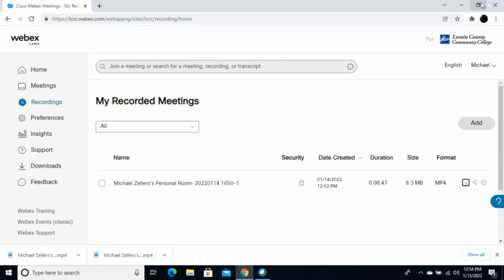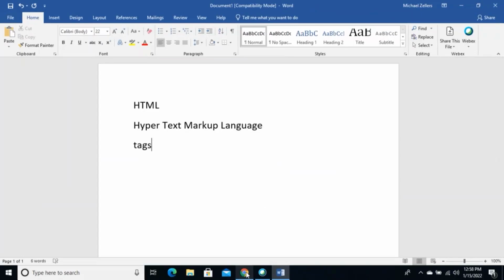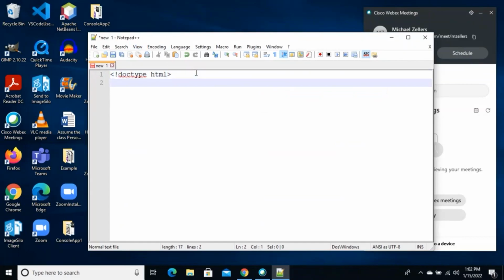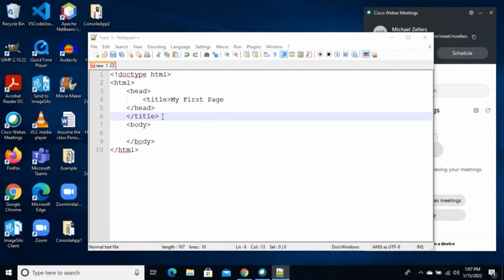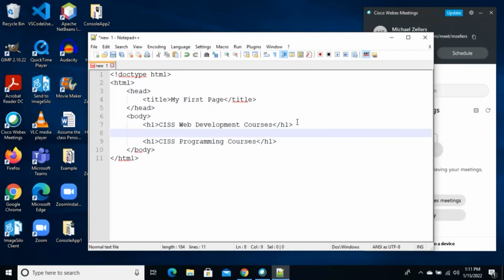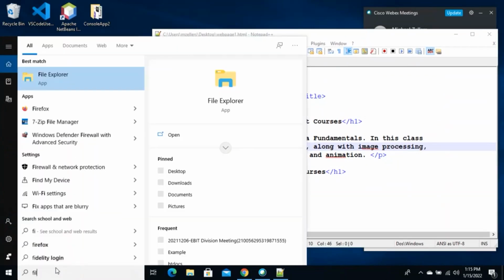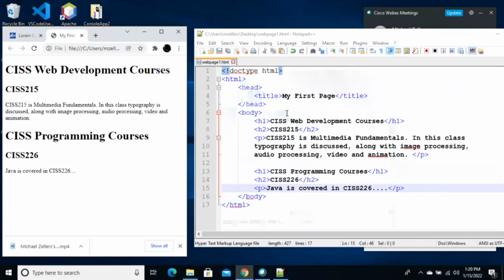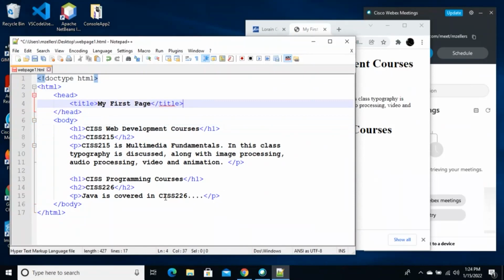CISS216 - Spring 2022 - Week 1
Intro to HTML and Tags